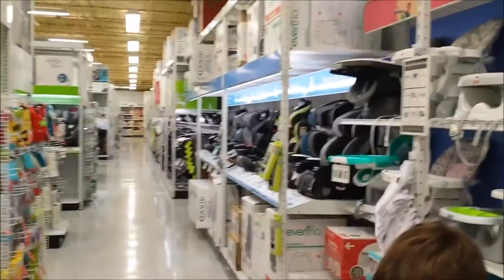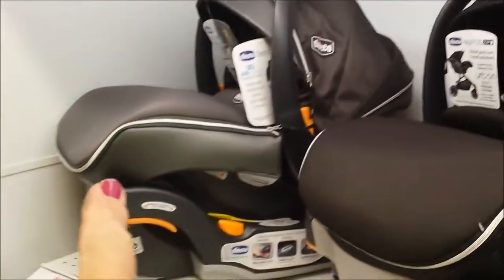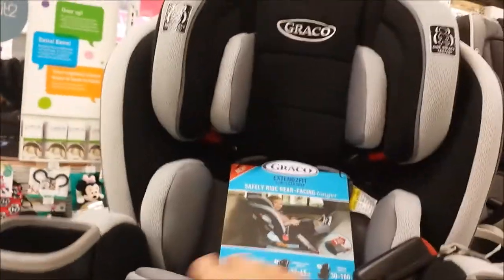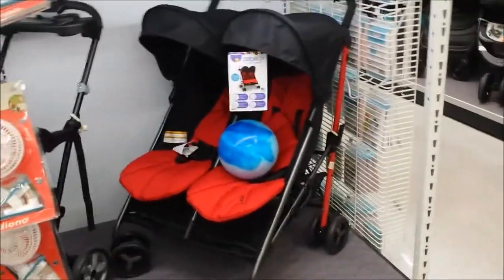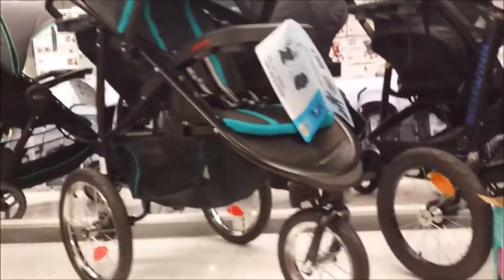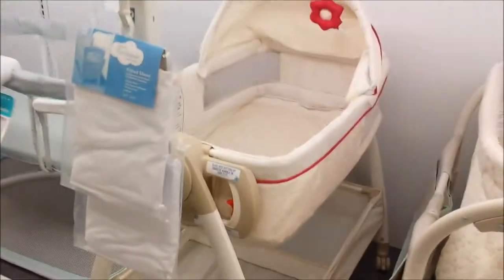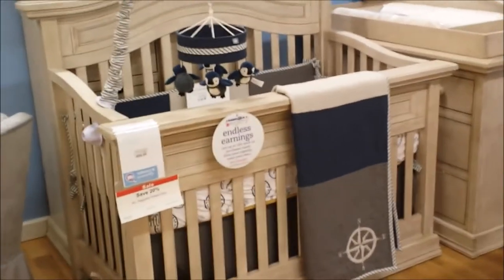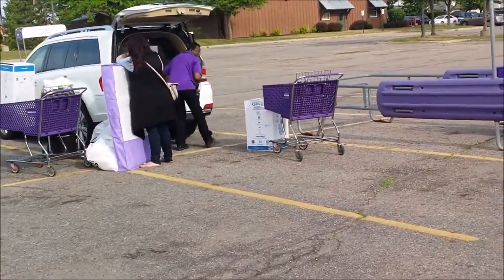29 Weeks Baby shopping trip, contraction apps-Pregnancy Vlog #13